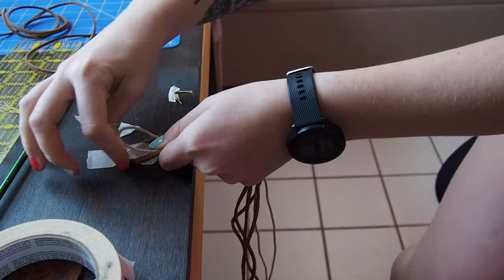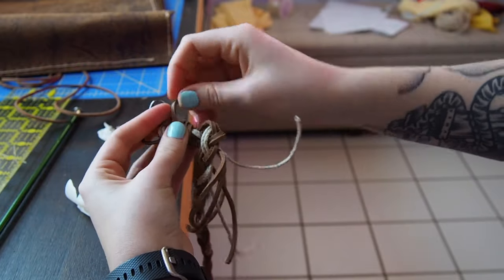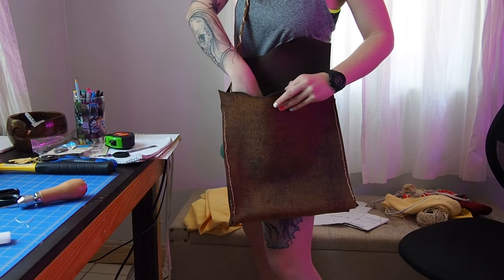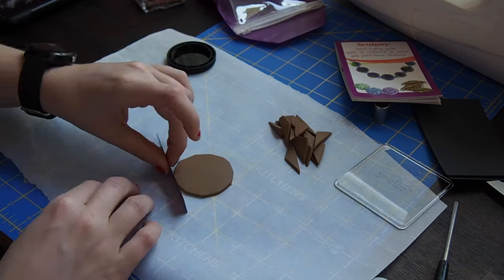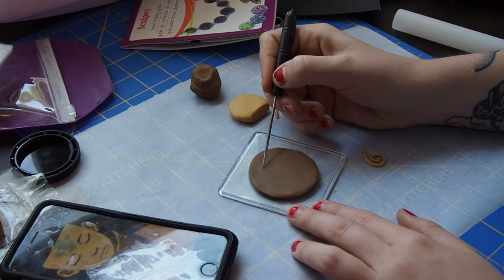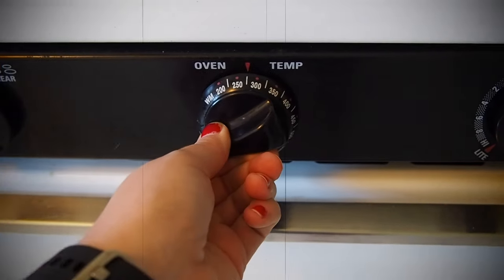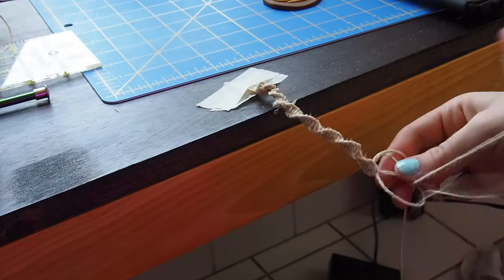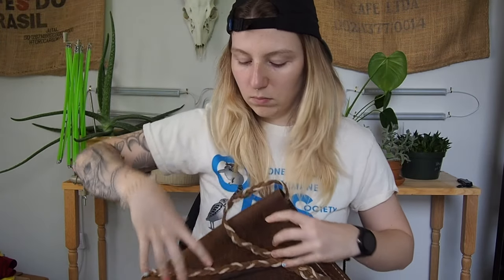Airbender Cosplay - Making some Accessories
How I made some accessories for my Comic Con Cosplay